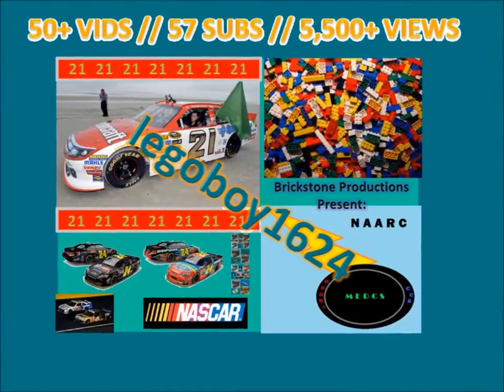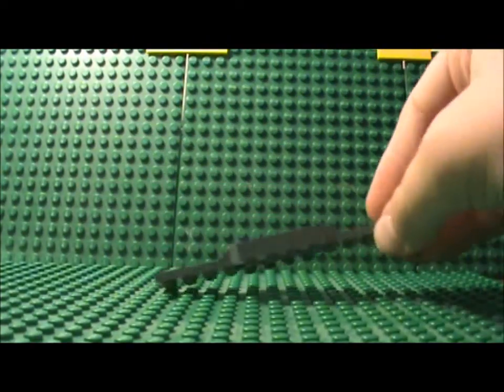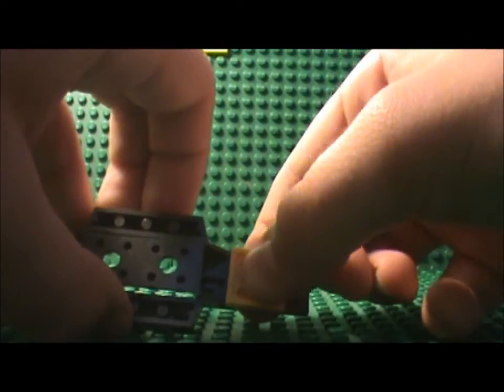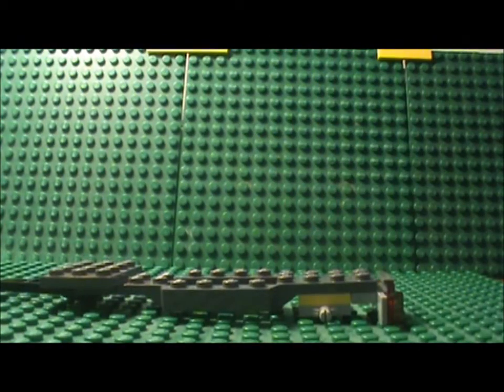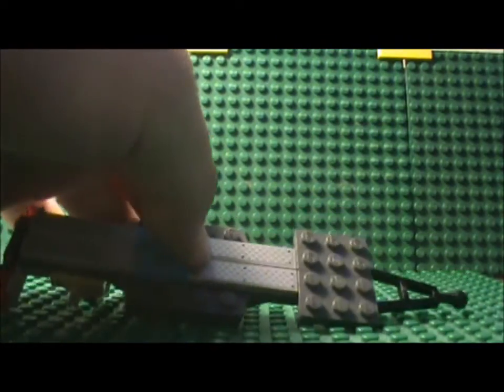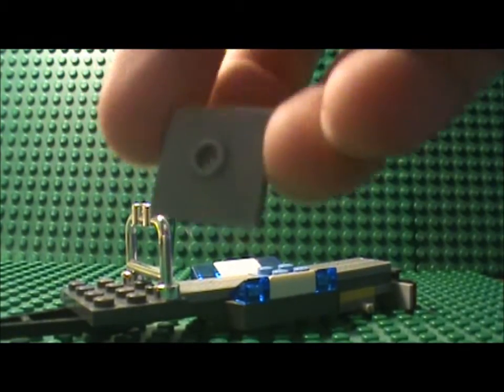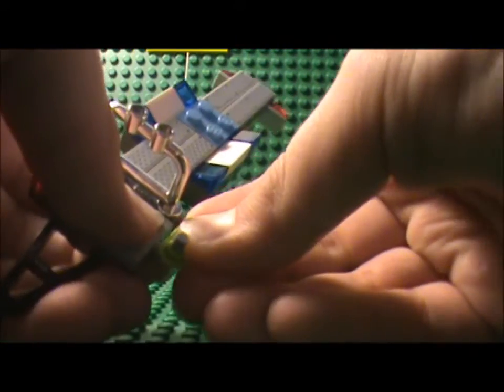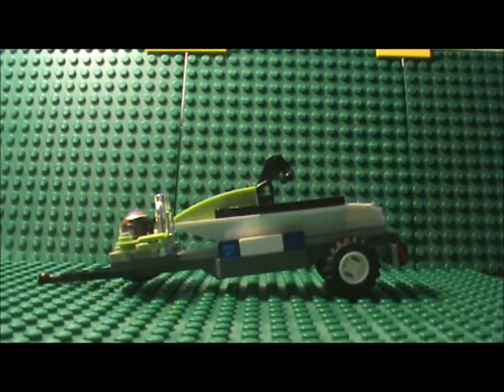Tutorial: How to Build a LEGO Jet-Ski Trailer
FINALLY I upload a new LEGO video! More LEGO vids on the way!!